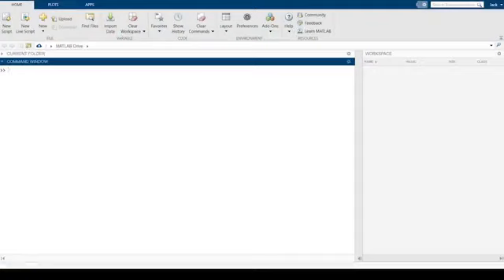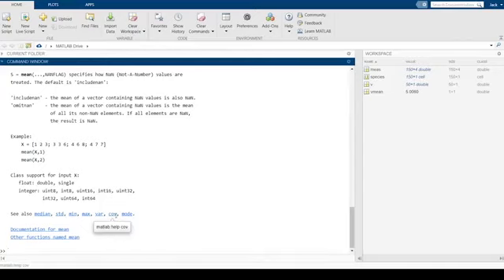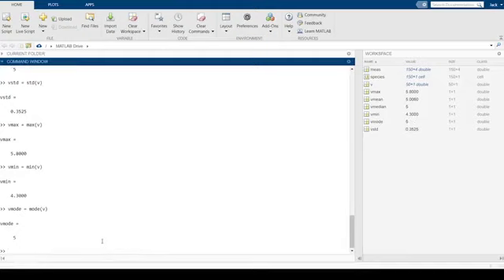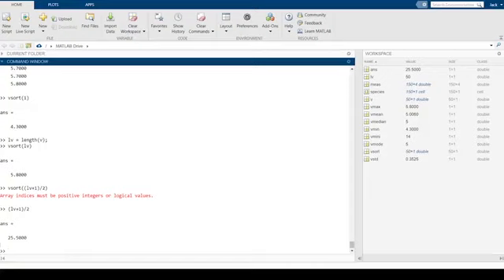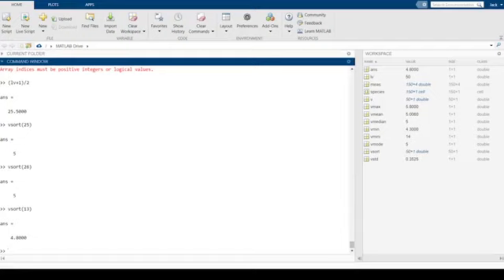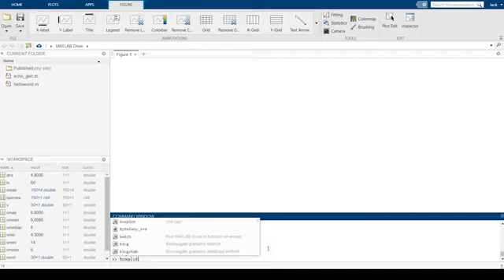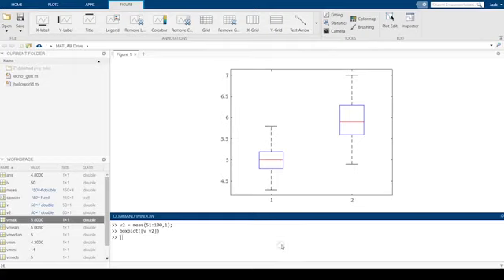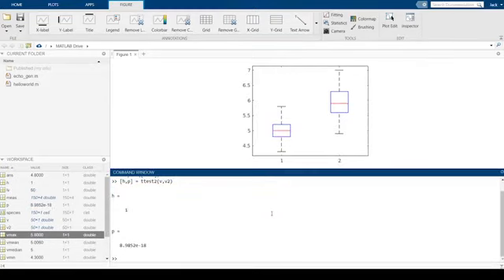Introduction to Data, Signal, and Image Analysis with MATLAB "Statistical Data Analysis"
This is lesson 2.2, Statistical Data Analysis. We're ready to start looking at how we can use MATLAB for some basic data analysis tasks. First, what is data analysis? Put simply, the field of data analysis aims to understand the trends and relationships in data sets. In this lesson, we explore some of the tools in the MATLAB environment to statistically analyze trends and sets of numbers. Basic statistical analysis includes computing metrics such as the mean and standard deviation of members in a data set. More sophisticated analysis includes computing confidence intervals for distribution estimates or performing hypothesis testing. MATLAB has a suite of methods to assist with performing such a wide range of tasks. In this lesson, we'll visit such tools and functions and show how they can be used in MATLAB. Let's get started. Let's start with some basic statistical analysis of our Irish data set.